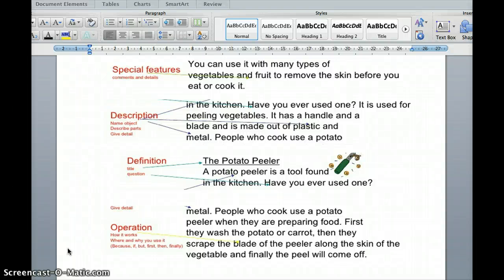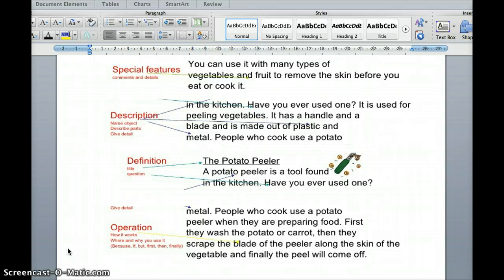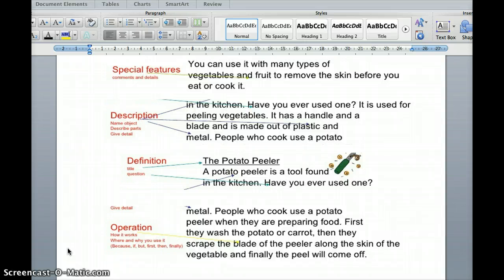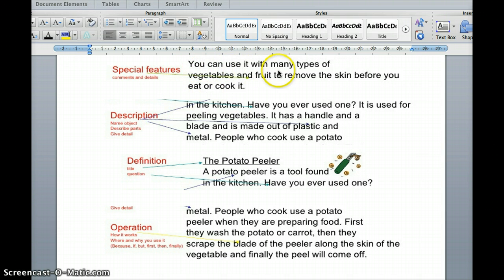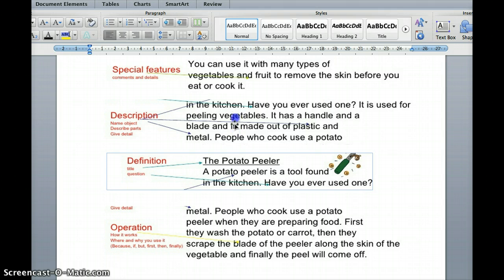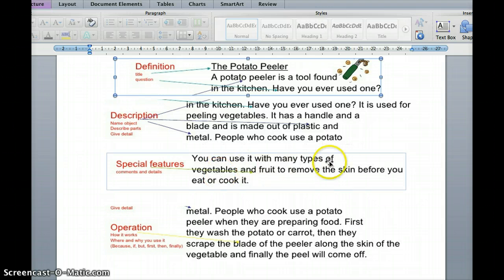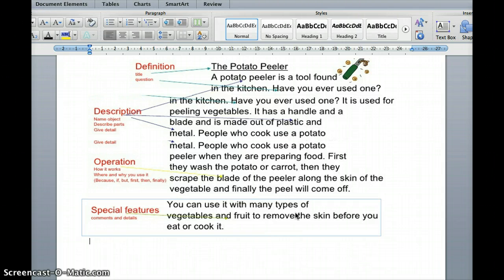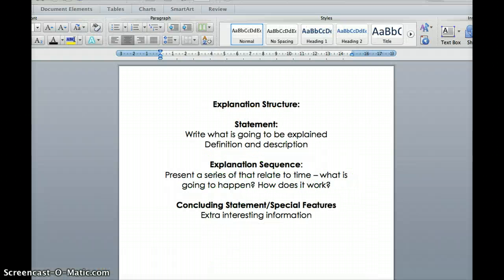Explanation Writing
Structure of explanation writing